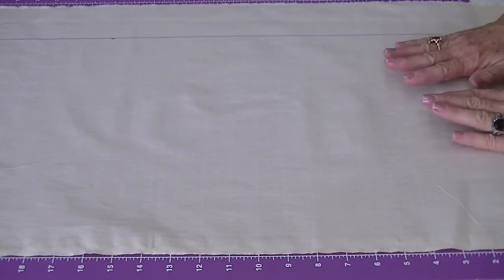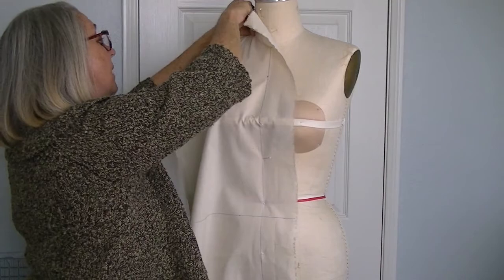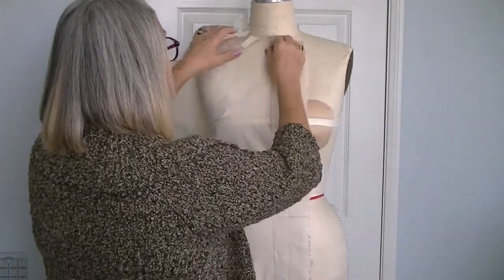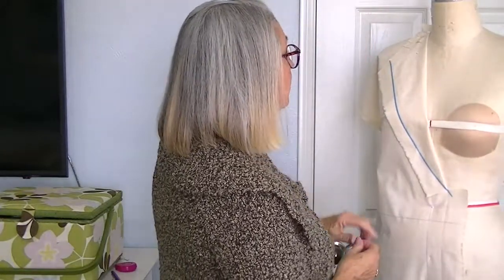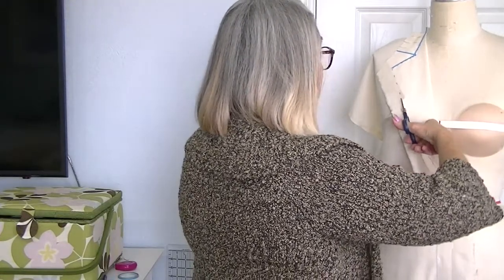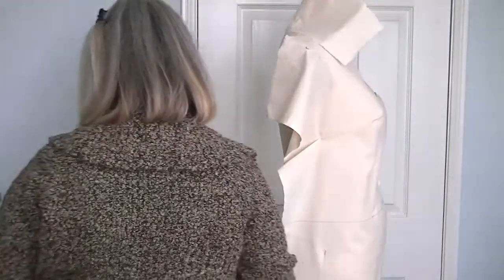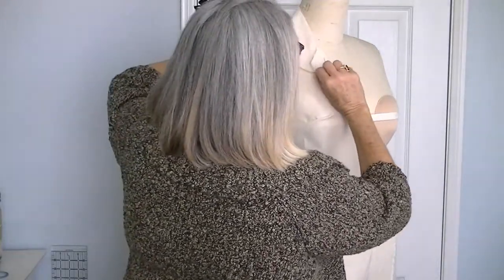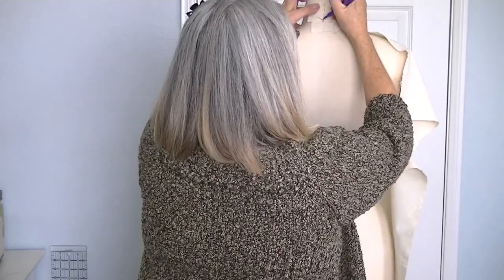Draping a Lapel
This video shows how to drape a lapel and collar on the dress form.